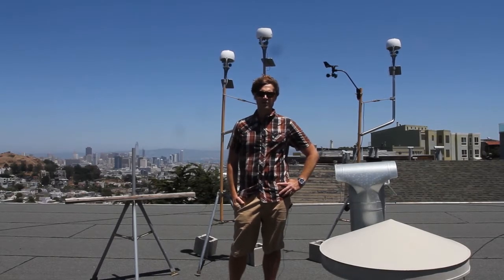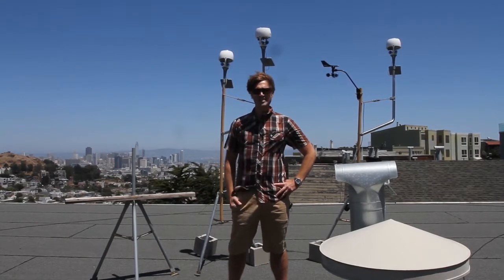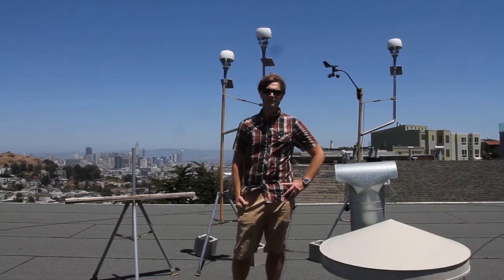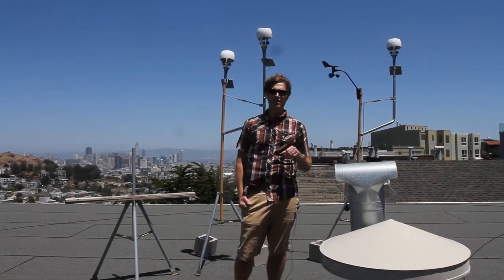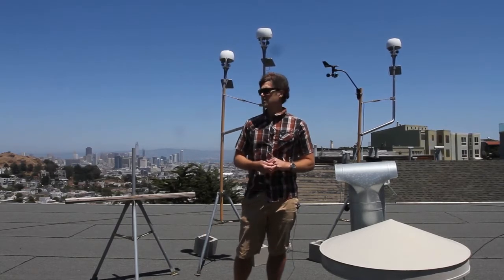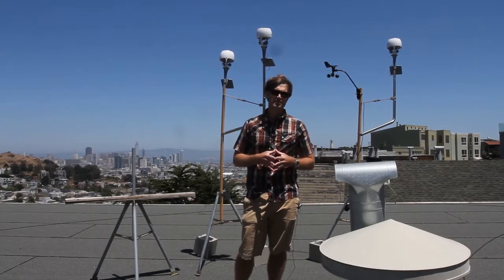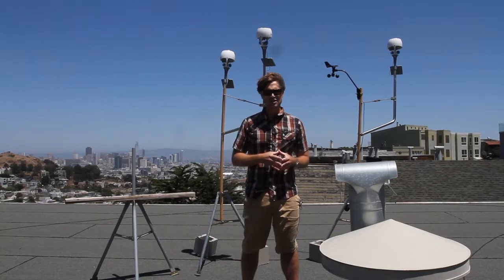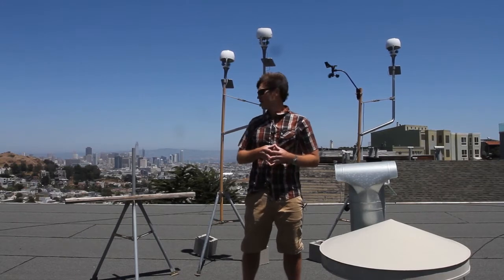Real-World Wind Test - BloomSky STORM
An overview of the ongoing comparison of the BloomSky STORM wind and rain sensor against another "prosumer" level (top-tier) weather station.

This test pitted multiple stations against each other in a medium- to high-wind speed environment in order to evaluate the effect of different mounting positions on each station. The secondary goal was to observe the difference in wind speed observations of identical model wind sensors within the same testing environment.

Click the link (*coming soon*) at the end of the video to visit the BloomSky blog for a detailed explanation of the test and the results.